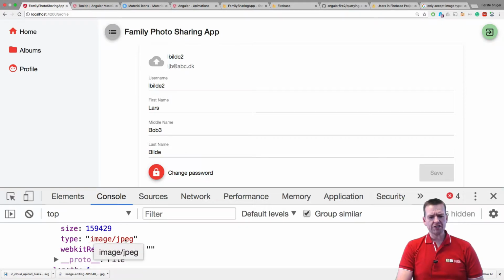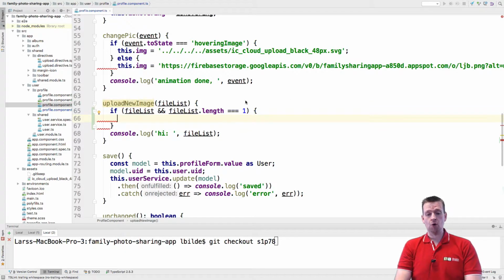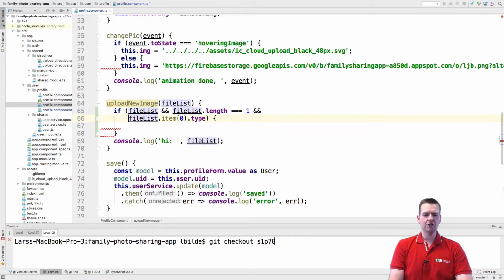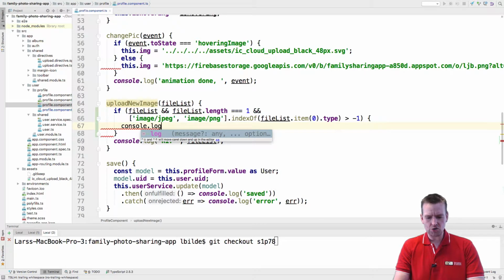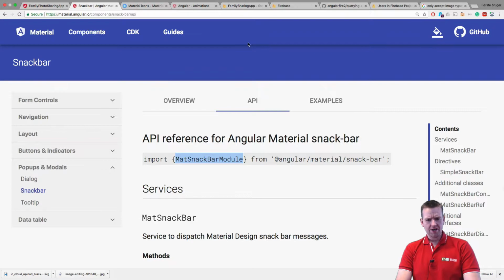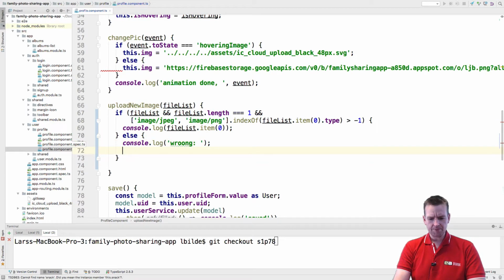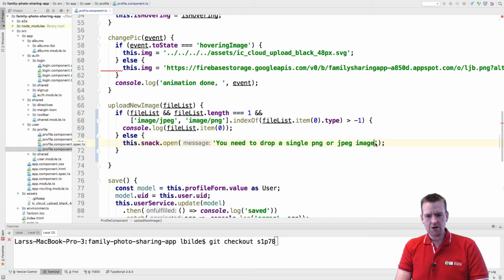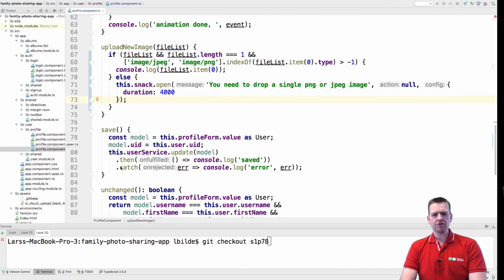The Advanced Photo Sharing App | S1p78 | File Validation of the dropped files